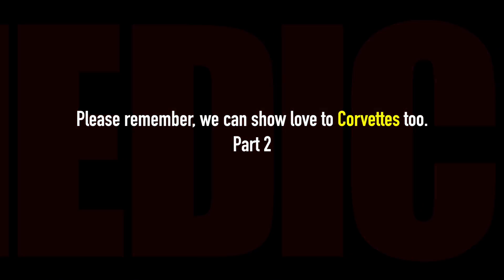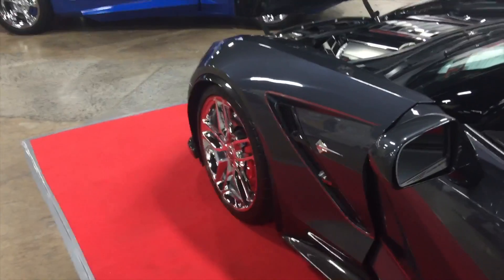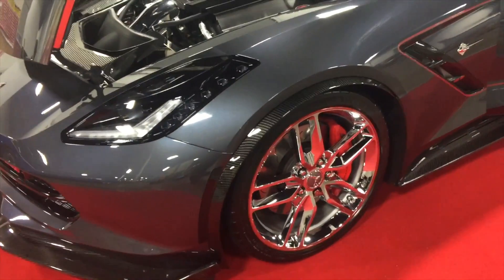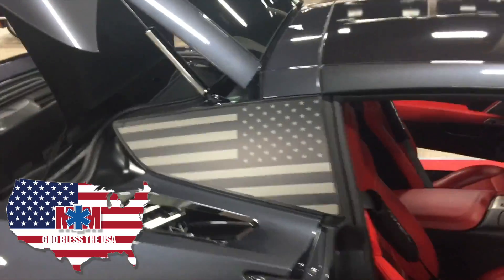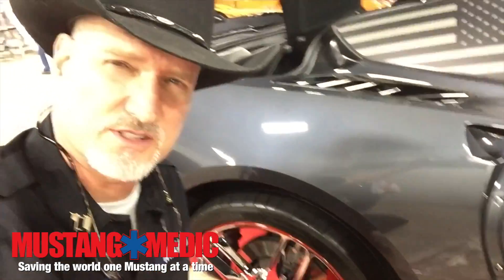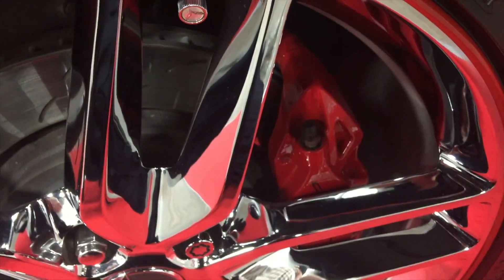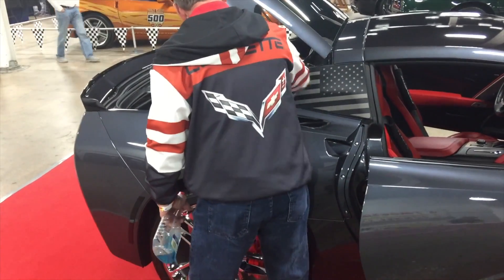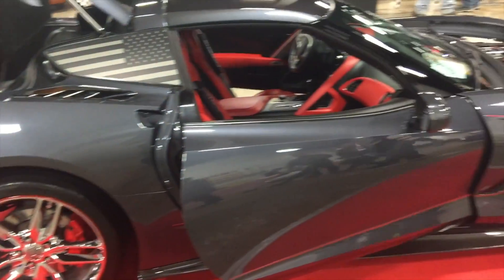A beautiful 2014 tasteful Corvette Mid Atlantic Indoor Nationals - Part 3 - Show 2019